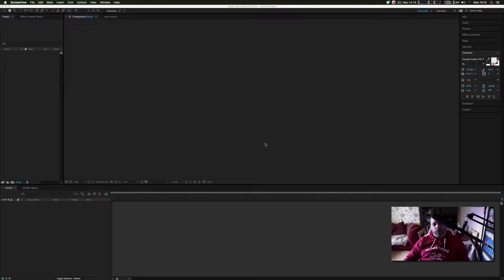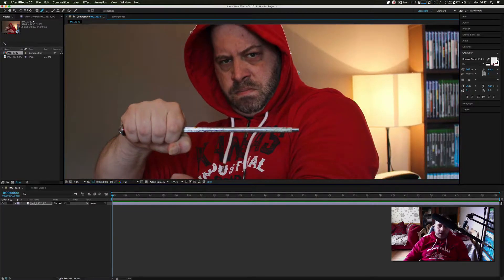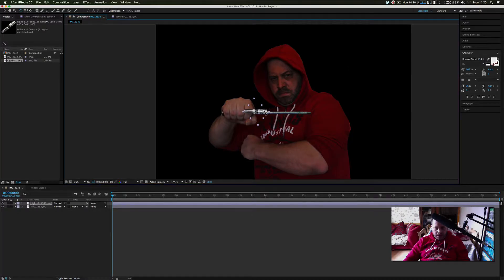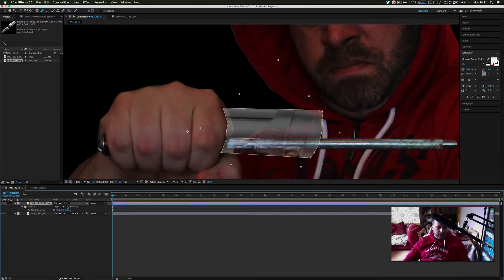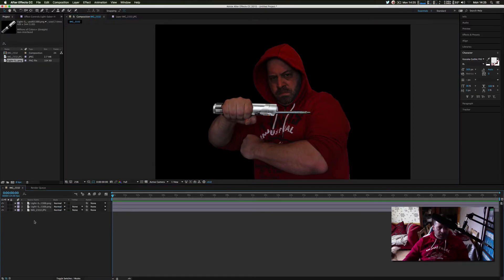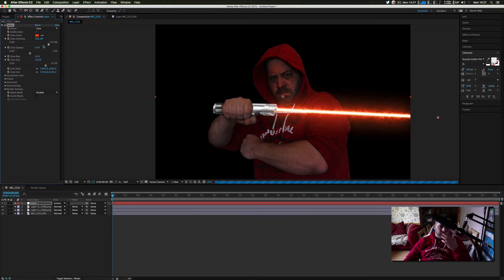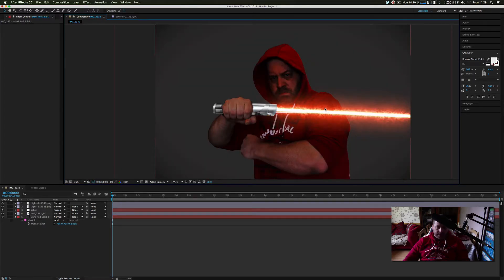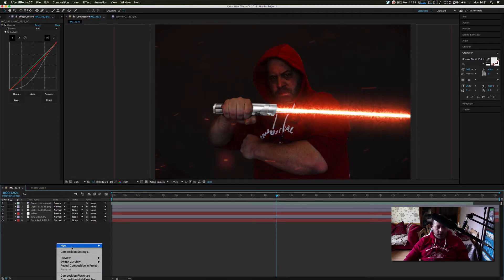Star wars Concept Art Tutorial (After Effects)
We Create some StarWars Concept art in this super cool tutorial